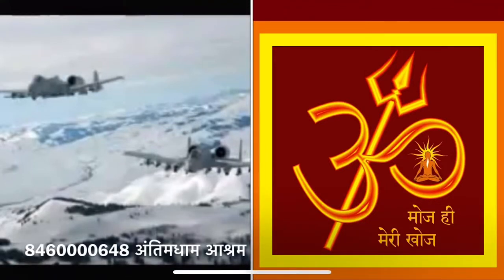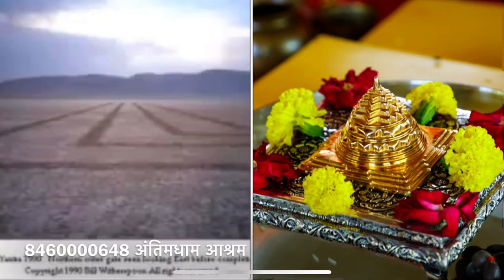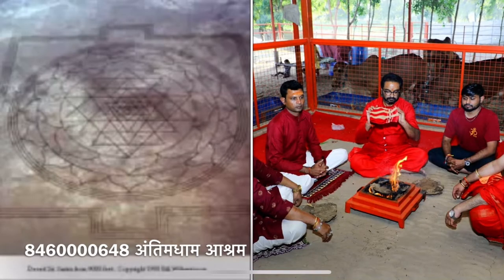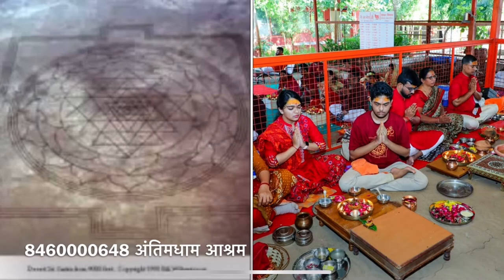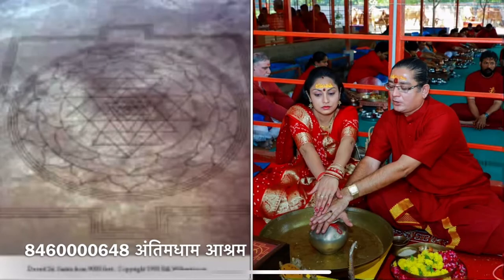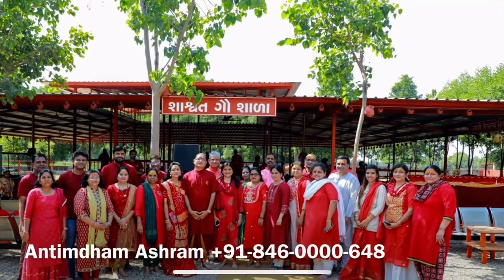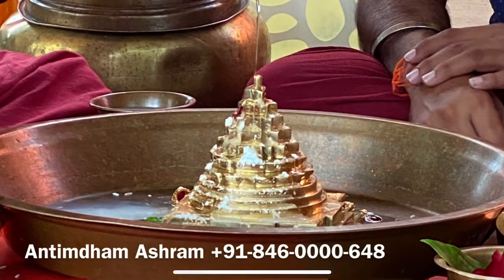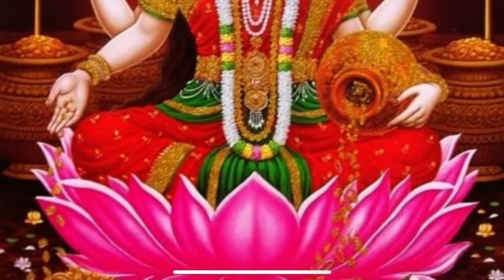Shree Yantra Situated in USA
Shree Yantra